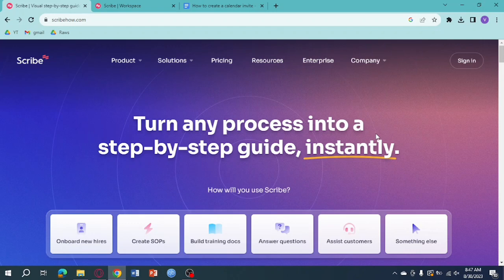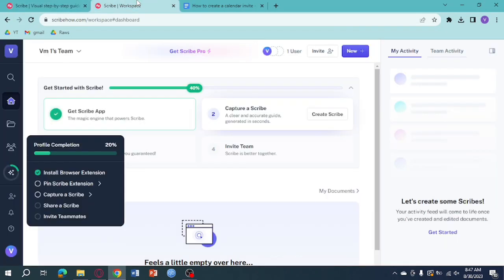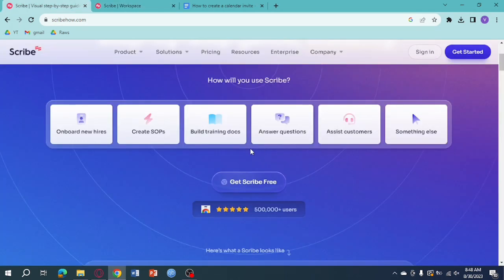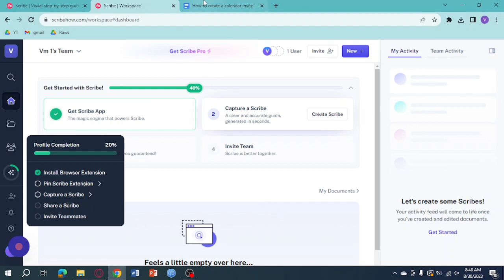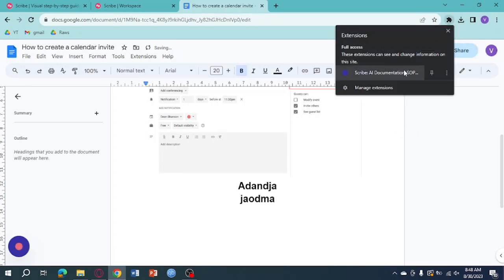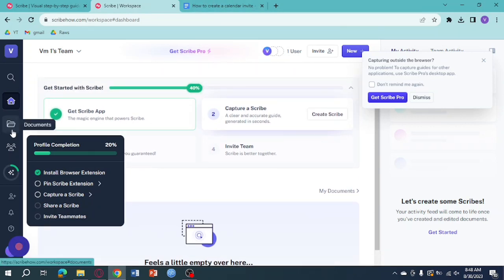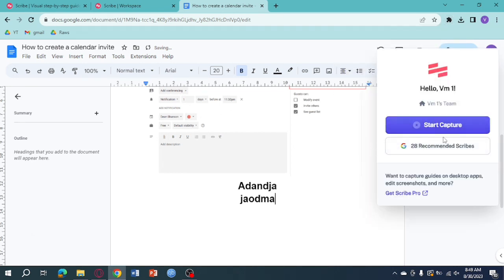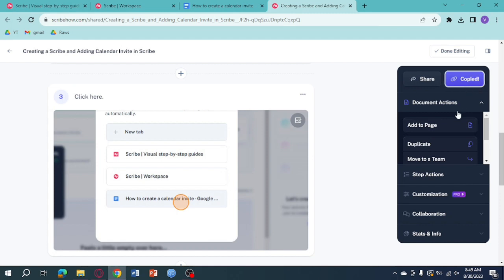How To Capture a Scribe (easy)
How To Capture a Scribe